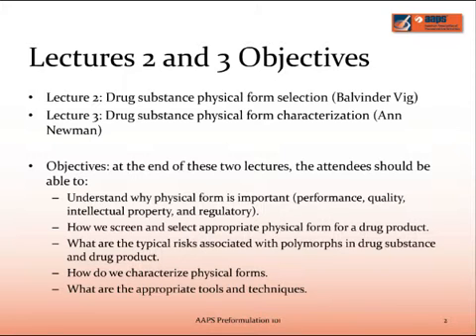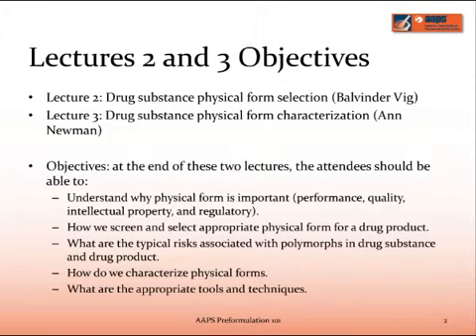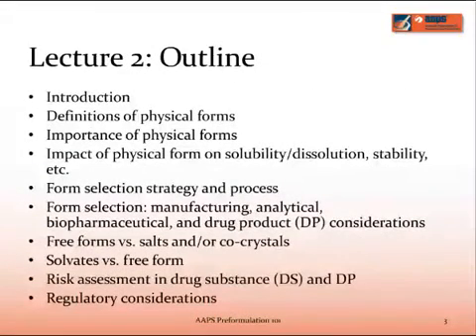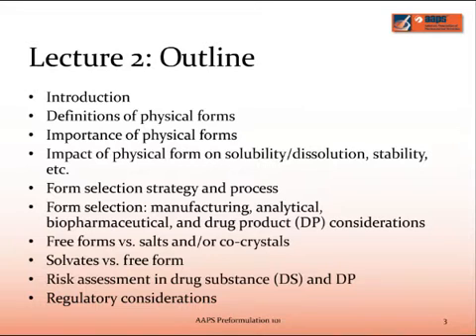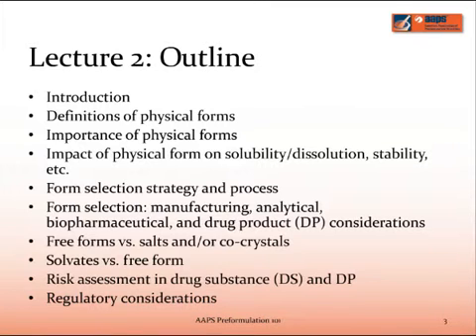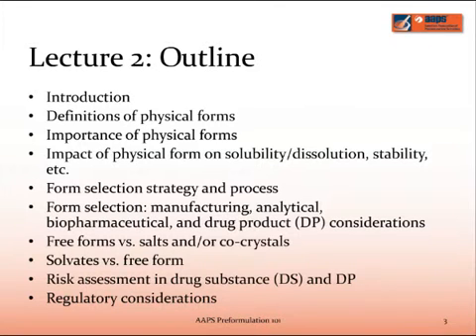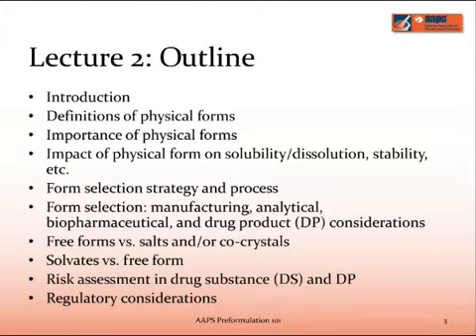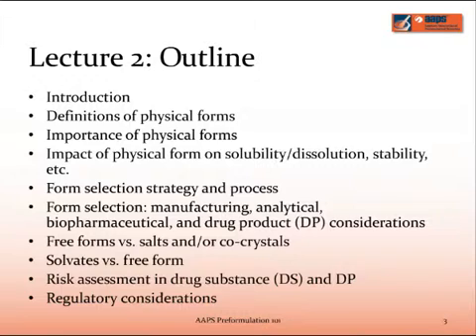AAPS PF 101 2 Drug Substance Physical Form Selection: Vig